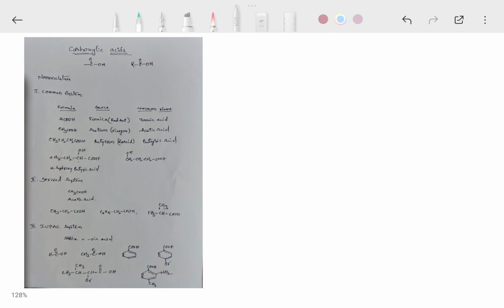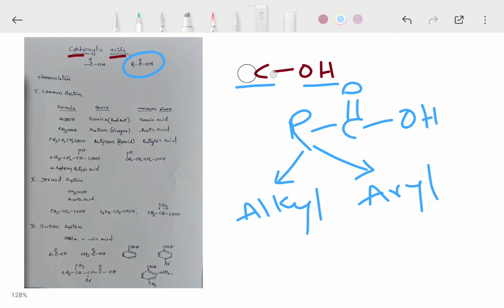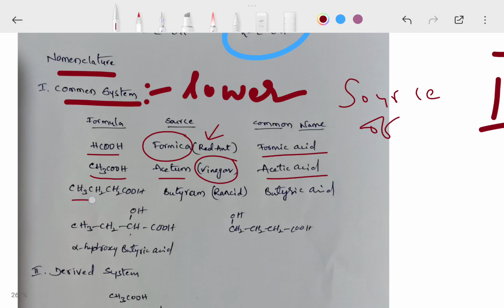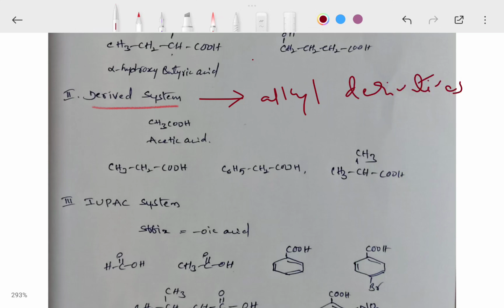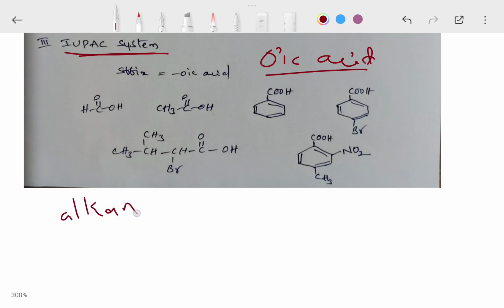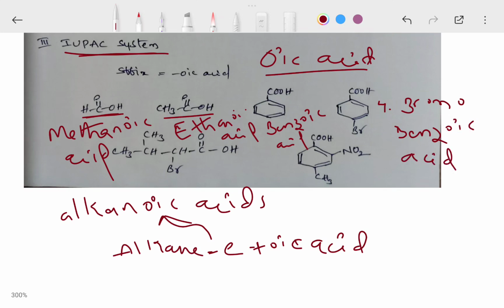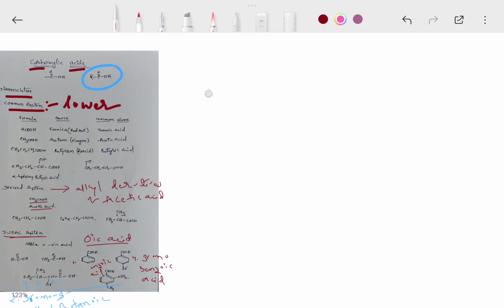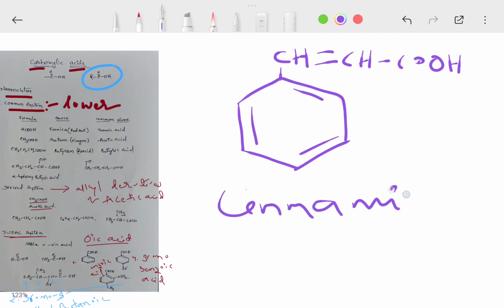Carboxylic acids introduction